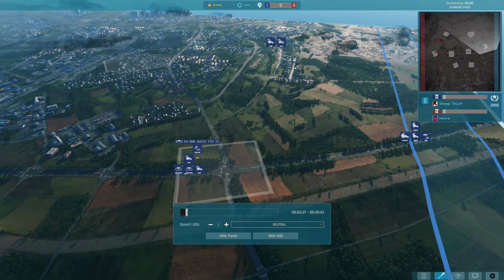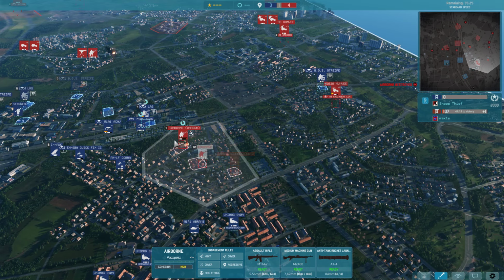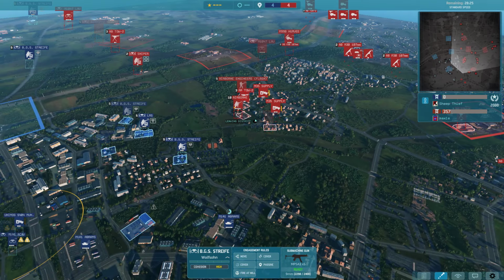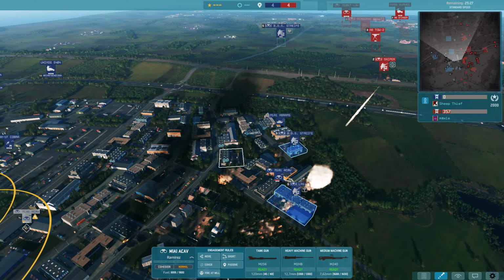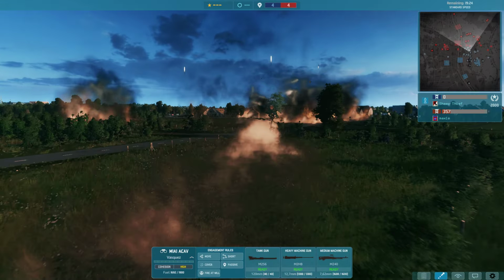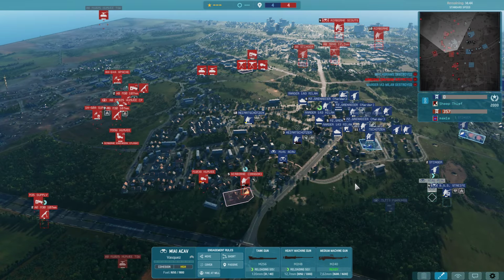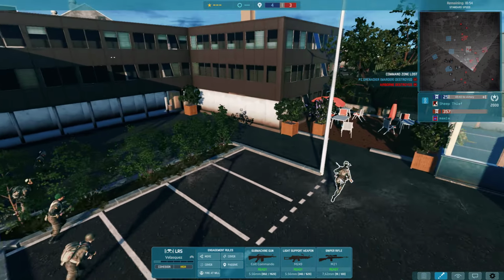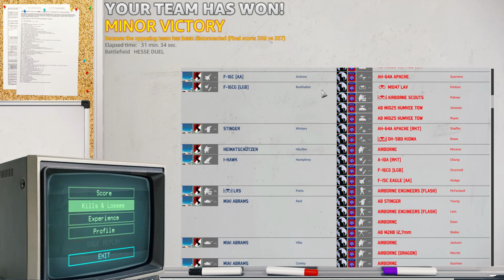How I Beat Someone Way Higher Rank Than Me (Replay Analysis) | WARNO Ranked